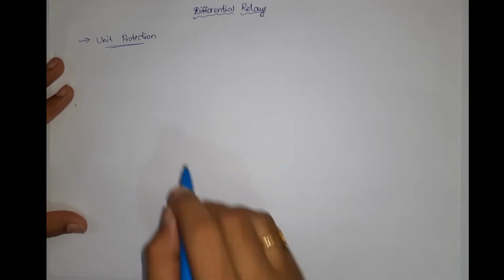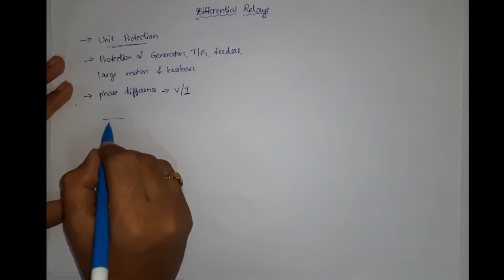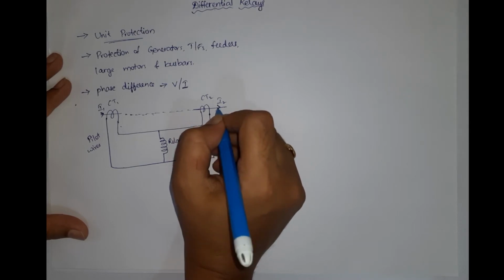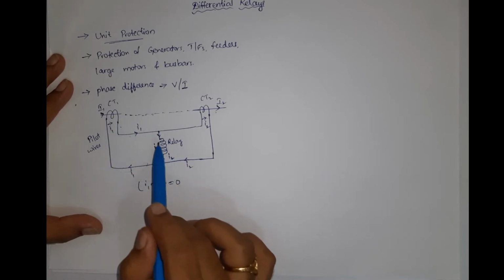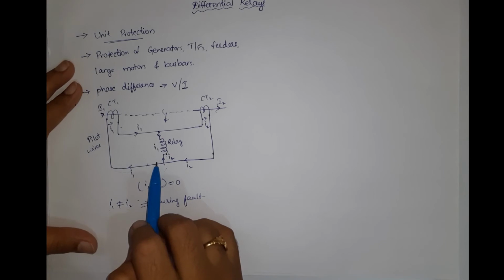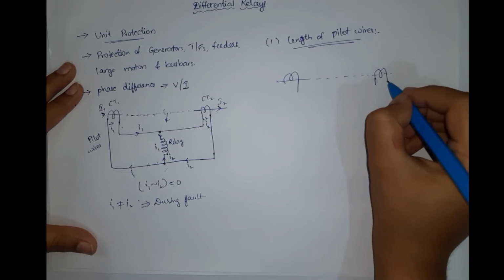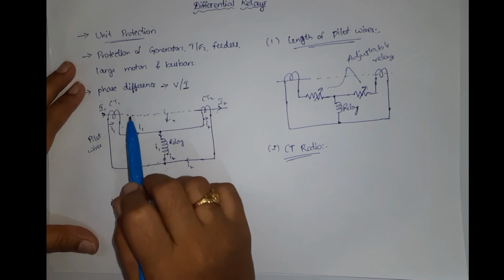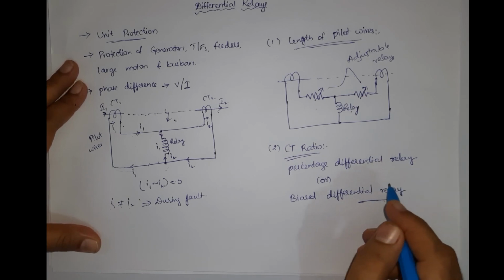L14 Differential Relays